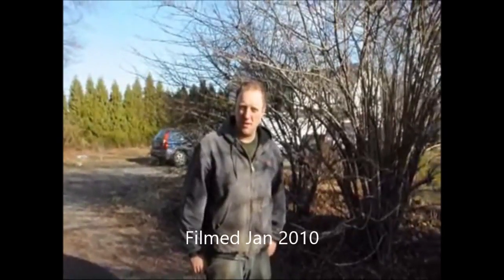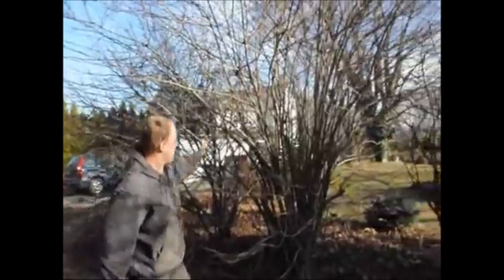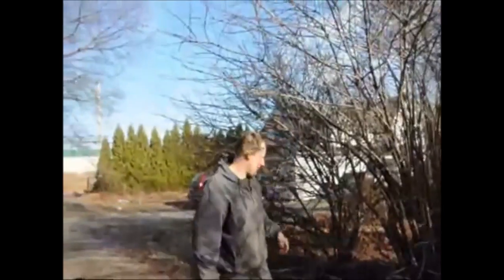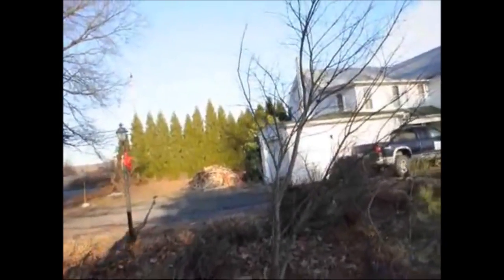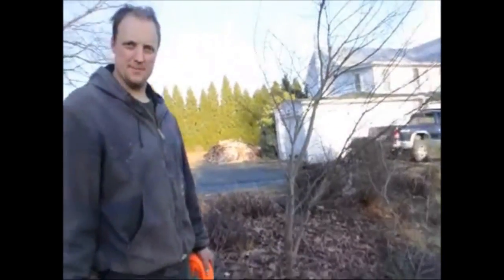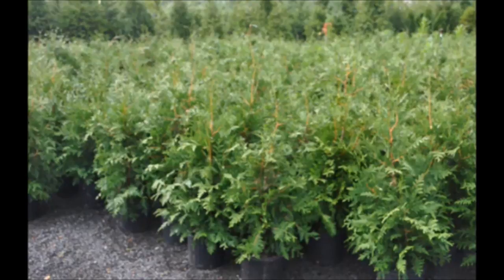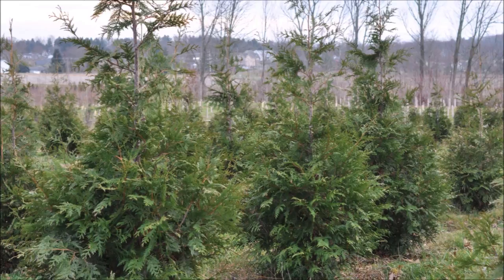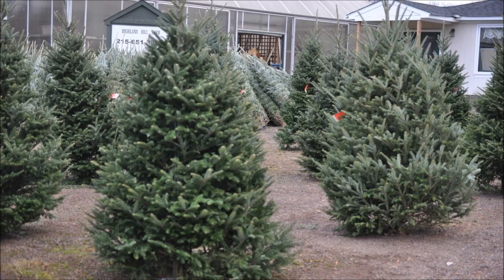Extreme Pruing of A Viburnum Results